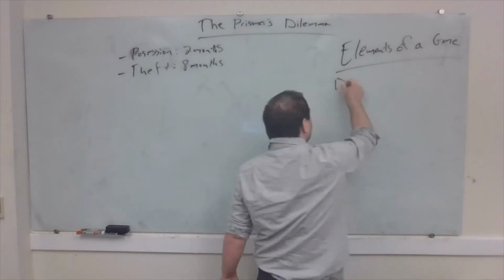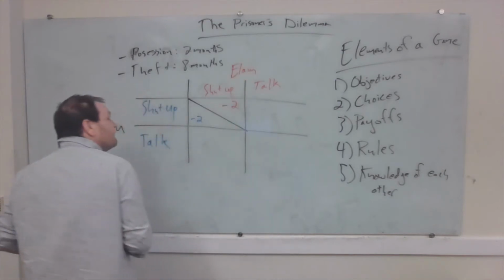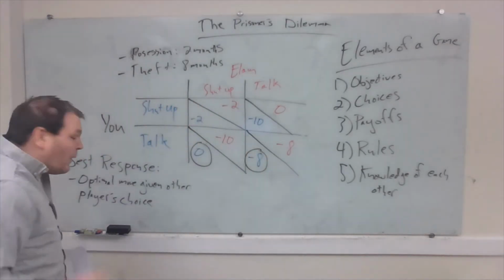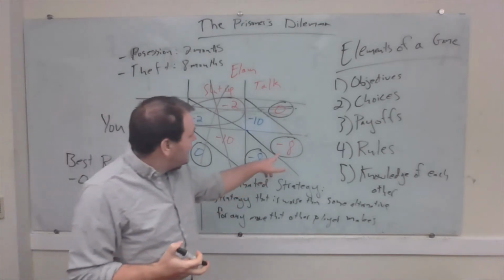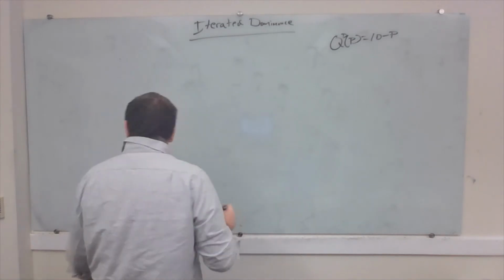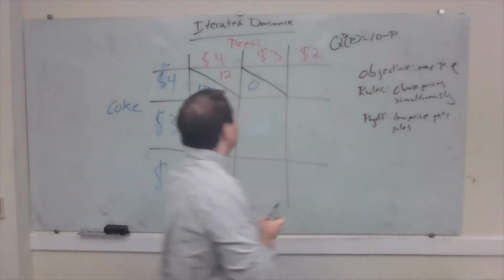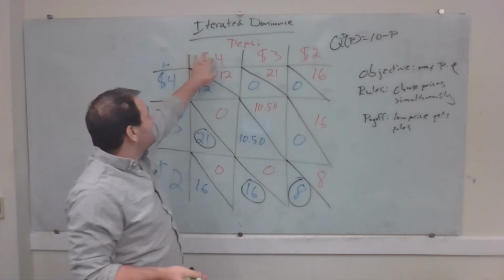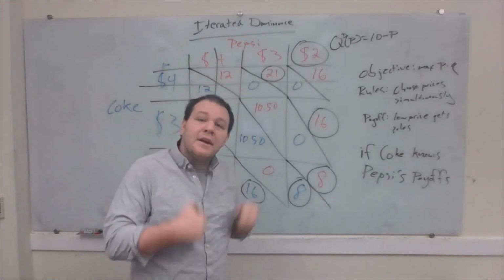Lecture 22 Part 1: Dominant and Dominated Strategies